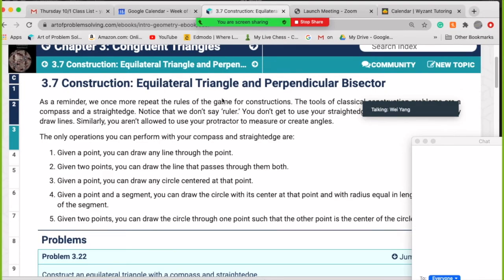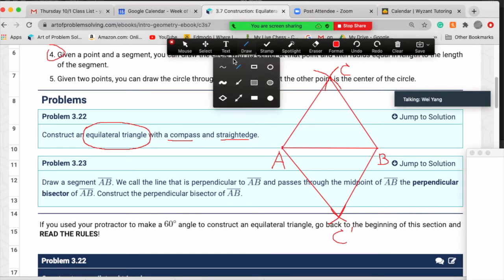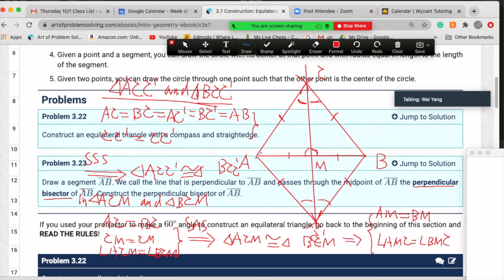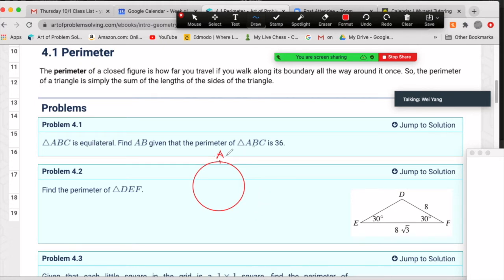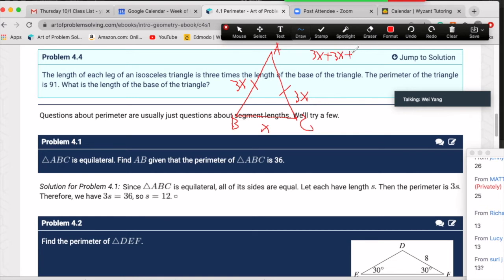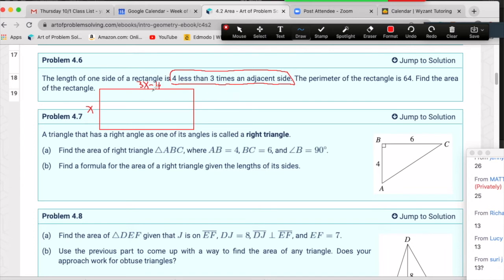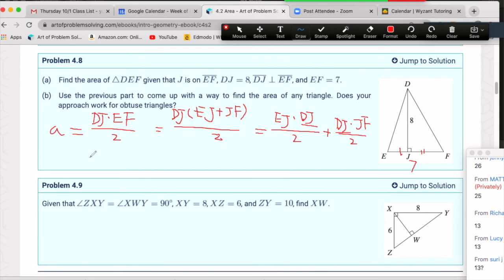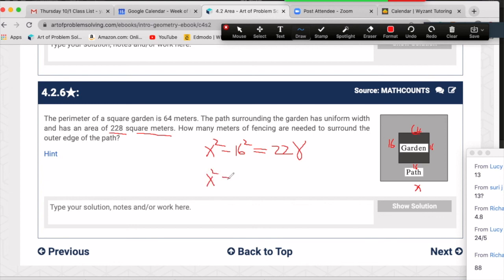AOPS Geometry Chapter 3